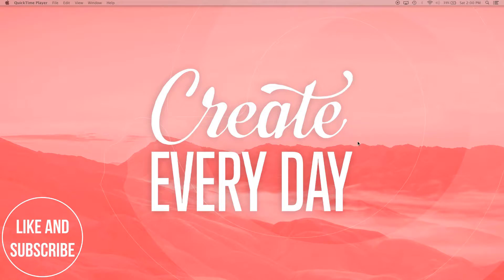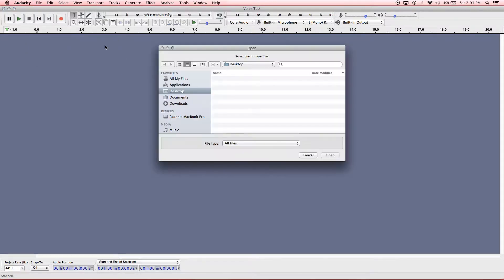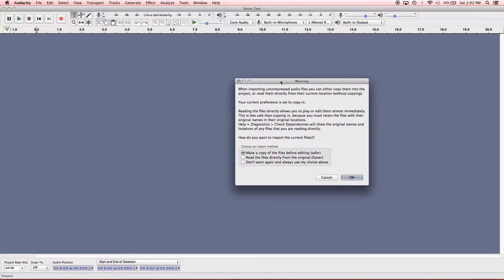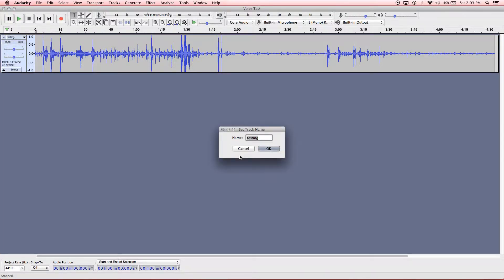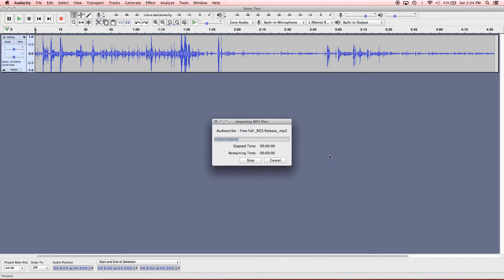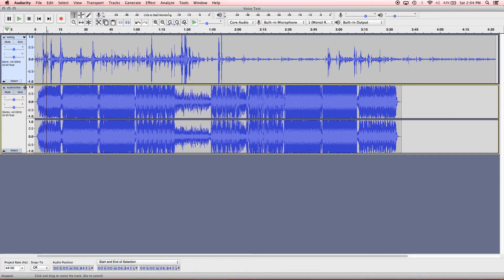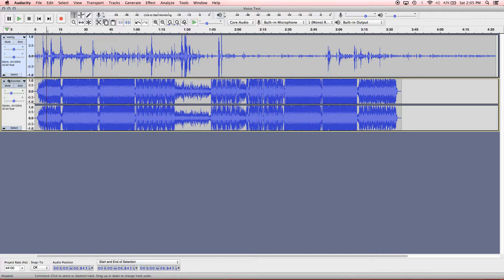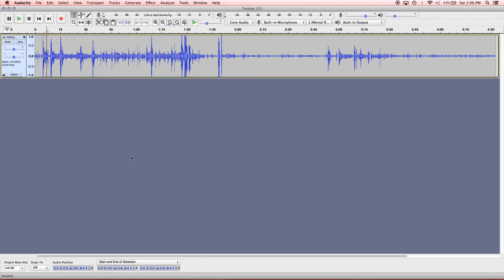How To Import Audio in Audacity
In this video, I cover how to import audio into Audacity.

Audacity is a free, open-source DAW/software that you can use to record, edit, and mix audio.

Paden James Media is now Quick Start Sound!